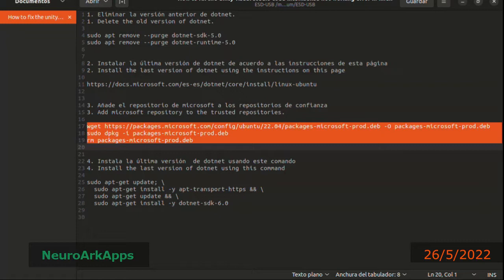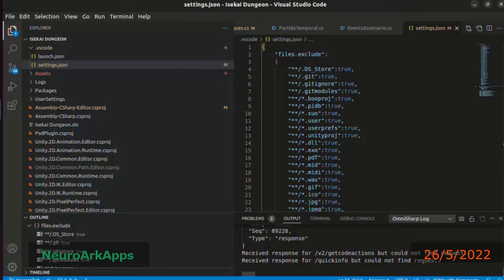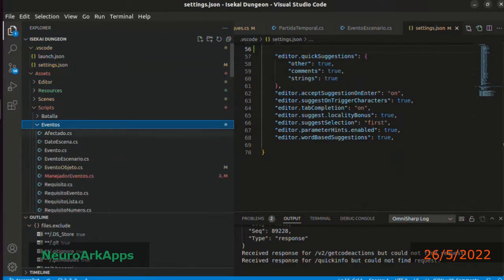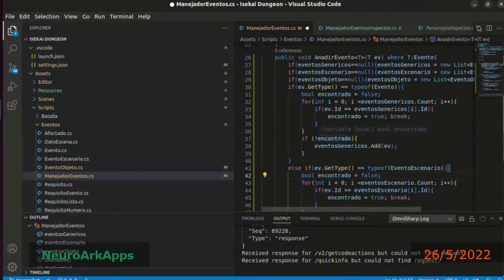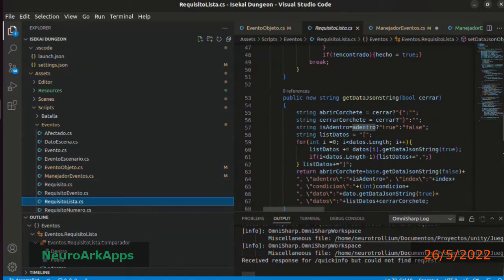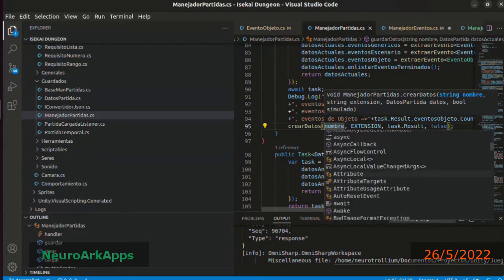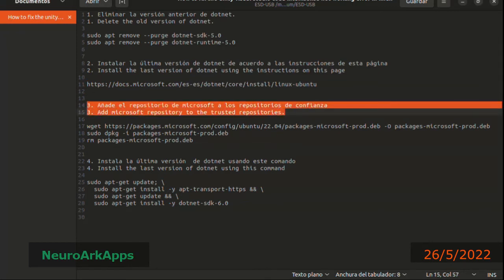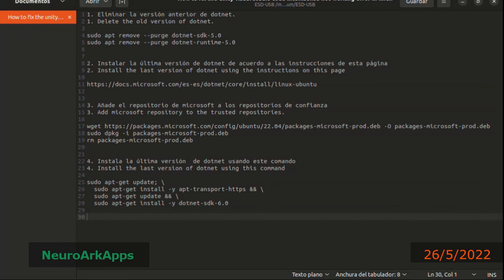How to fix intellisense not working in Visual Studio Code